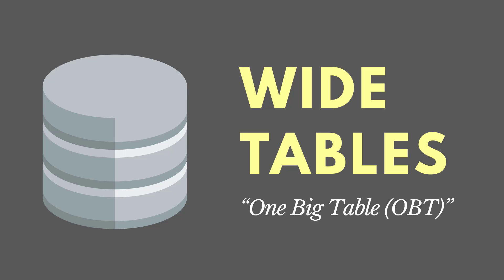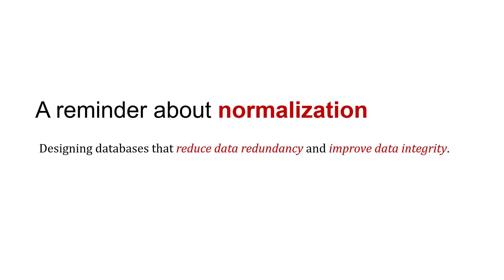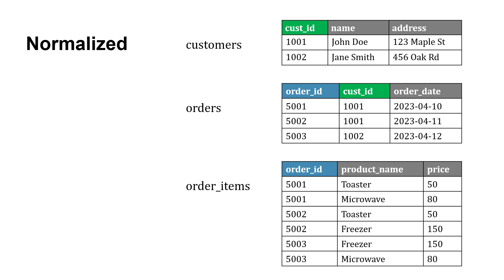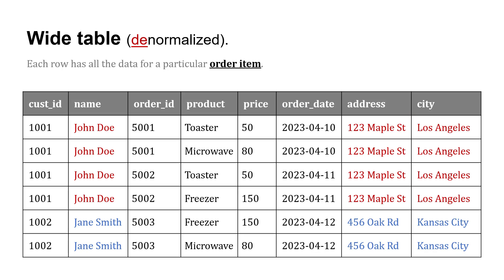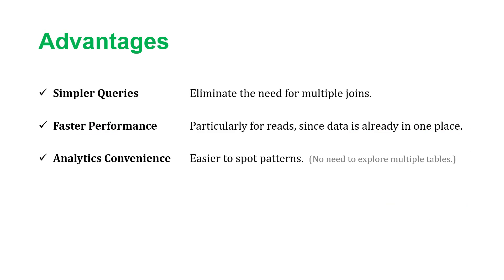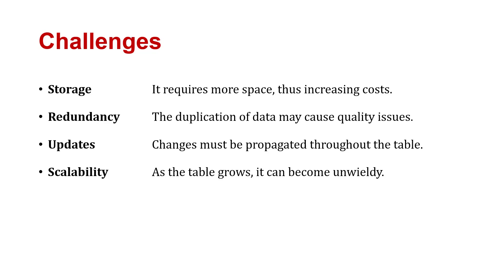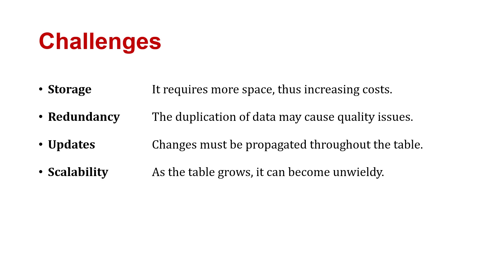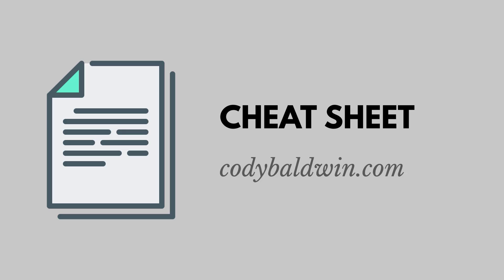Introduction to Wide Tables -- "One Big Table (OBT)"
Wide tables are single, denormalized tables with a wide range of columns.  They are also known as "one big table".